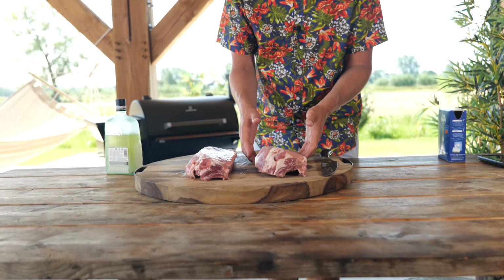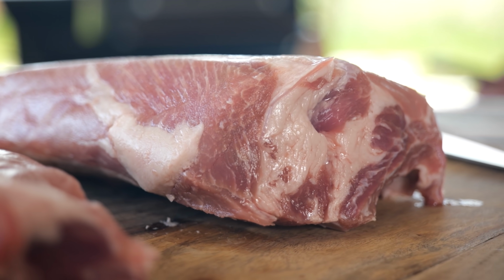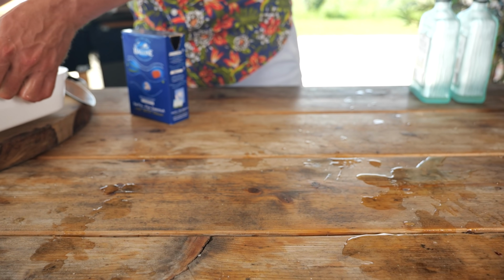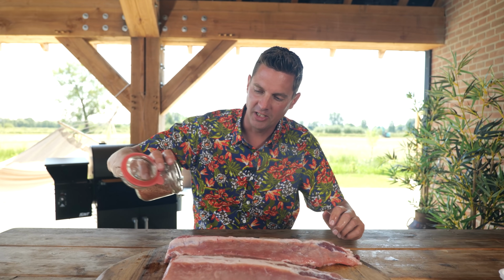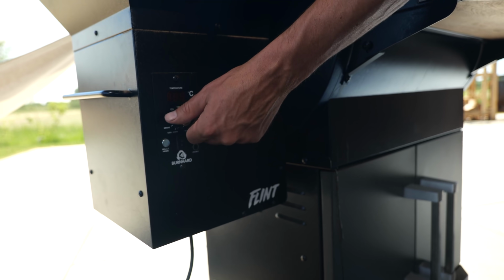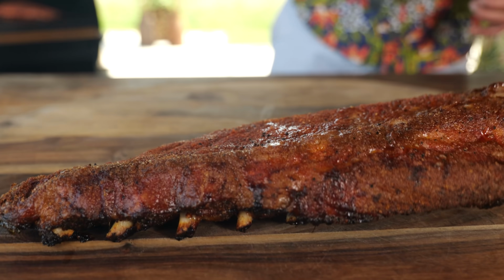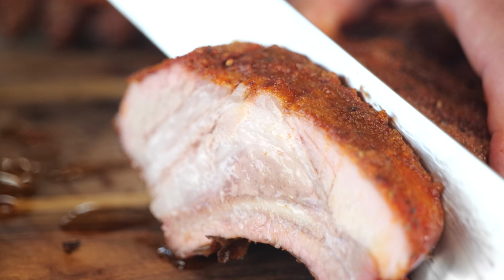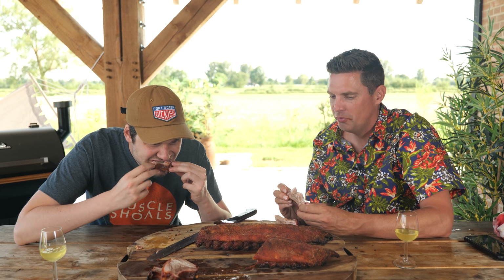I made these BBQ RIBS using Italy's Most FAMOUS Liquor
RANDOM 😋
(words that help you find this video) KEEPONGRILLING These Ribs are made from LIMONCELLO
limoncello drink beverage bbq pitmaster x burnhard flint pelletsmoker grill pork ribs bbqribs st louis style ribs lemon ribs bbq rub I made these BBQ RIBS using Italy's Most FAMOUS Liquor